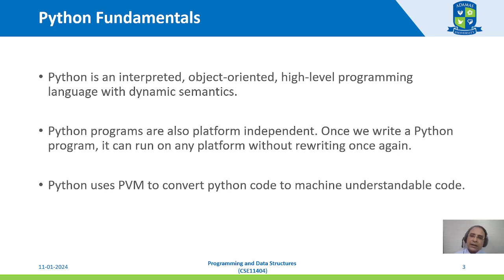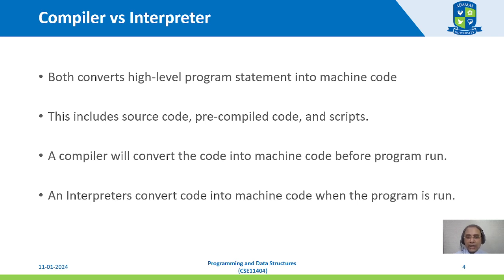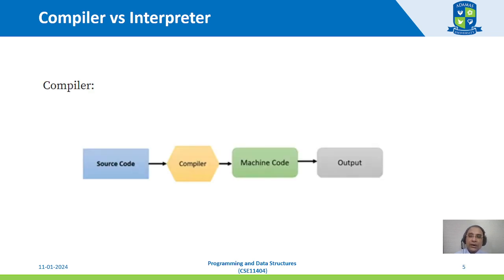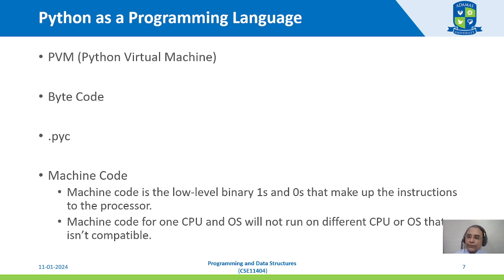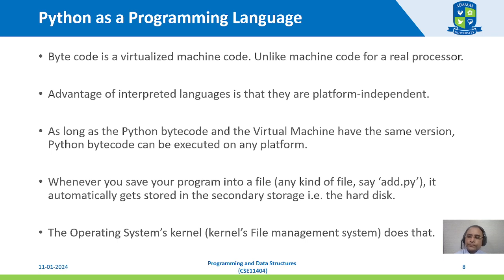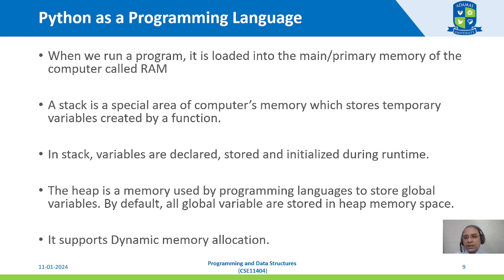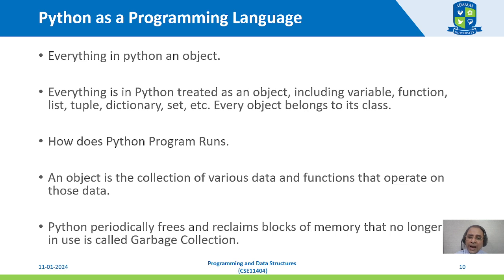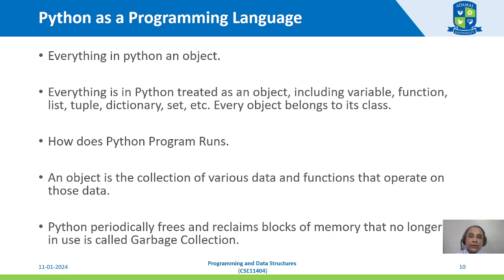Programming and data structures part-1